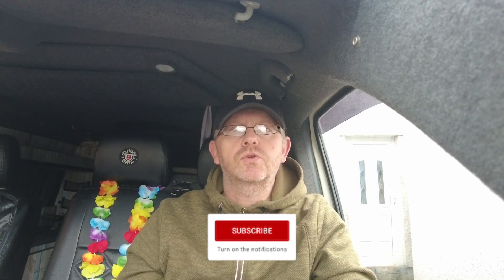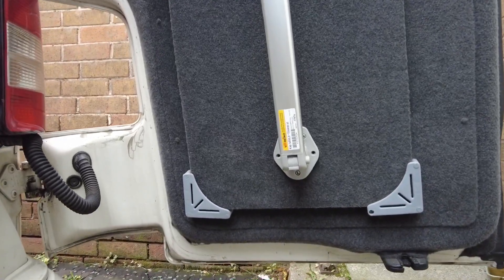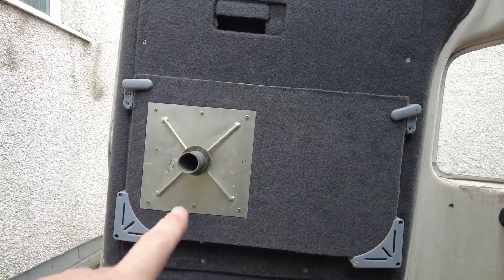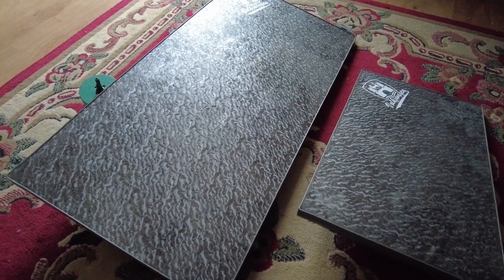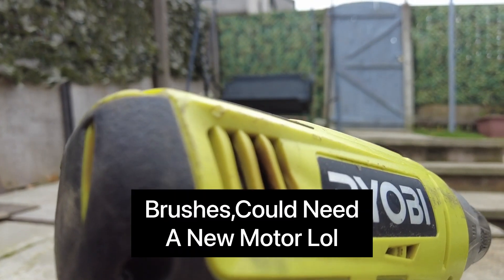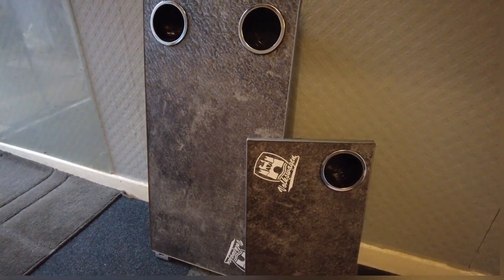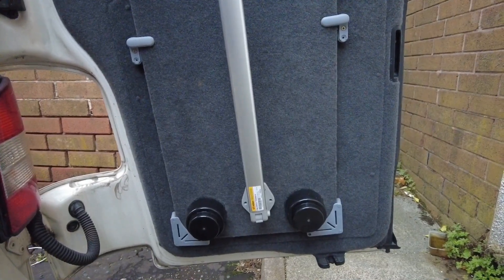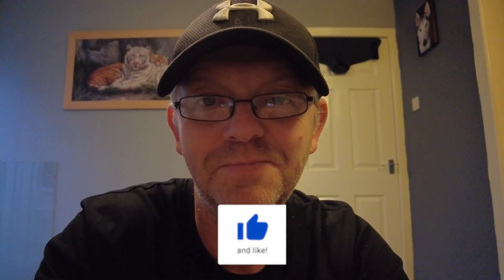Vw T5,T6 DIY Van Table Cupholder Install Campervan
Due to me kicking over a can when getting down out of the poptop,I decided I needed some cup holders in the back of the van…….so it never happened again lol

Bi-metal Hole Saw with Heavy Duty Arbor, 3.70-Inch HSS Annular Hole Saw Cutter Drill Bit for All 1/2 Electric Drills for Wood,Plastic, Drywall and Metal